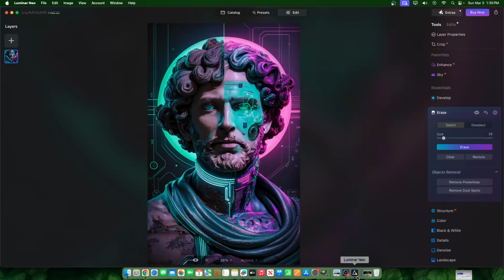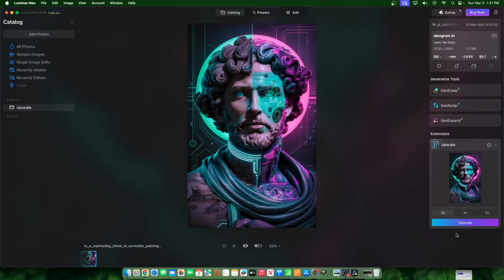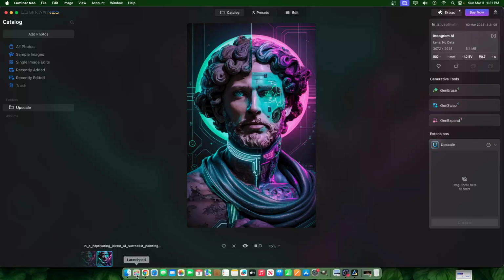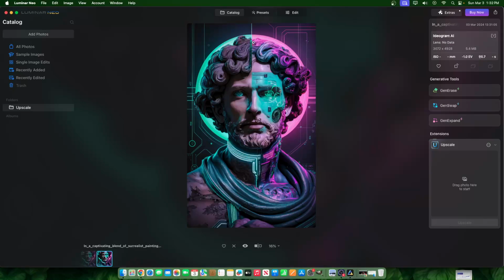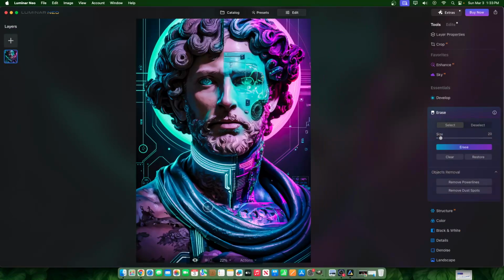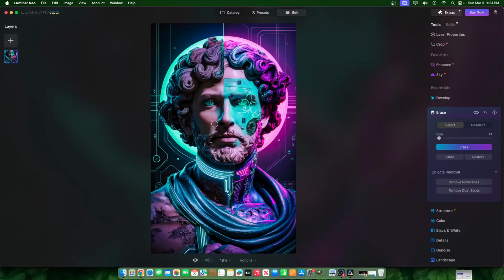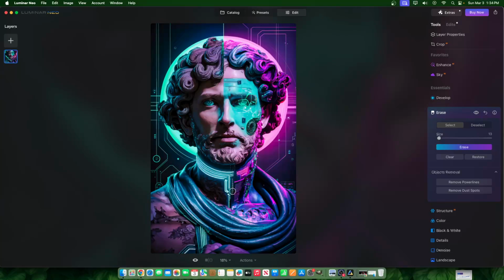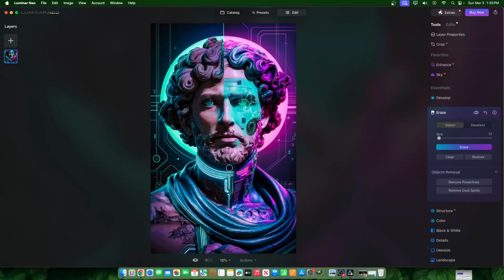How To Edit Ideogram.ai Designs Tutorial - Fast & Easy